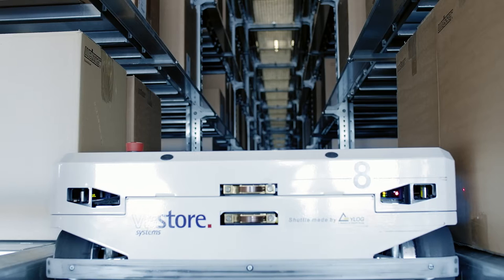Shuttle technology from viastore at Weisser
Weisser saves space and increases flexibility with shuttle technology from viastore

Manfred Starnecker, managing director of Weisser Spulenkörper GmbH, Germany:

The key benefits of shuttle technology lie in the high level of flexibility that we can achieve in transporting the goods to the workstation and the ease in which the system can be extended at a later point in time. We are free to change our carton sizes and to use plastic containers instead of cardboard boxes. But of course the extremely low energy consumption in the provision of goods is very impressive, too, and has convinced us to opt for shuttle technology

We chose viastore because the company covers all relevant areas as a systems integrator and we have seen that they are very well versed in both software and conveyor systems.

The project went very well, we enjoyed excellent cooperation with viastore throughout the course of the project. Everyone responded to us immediately, took our wishes into consideration and did their best to implement them. I would be delighted to work together with viastore again, if we ever have another such project.

viastore shuttle systems are firmly established in various applications in the automated handling of small parts. They are particularly suitable for companies enjoying rapid growth and having a complex product range. These solutions are easily scalable and can be expanded at any time: Whether used for highly dynamic workplace supply, as buffer store or for the in-process provision of goods in production and assembly: viastore shuttle systems are efficient helpers. They can be used in a variety of industrial sectors and ideally complement automated storage & retrieval systems or storage carousels.

With its viaflex² high-performance shuttle system and the flexible space-saving viaflex³, viastore offers suitable solutions for every environment.